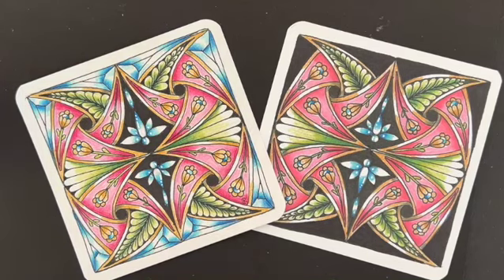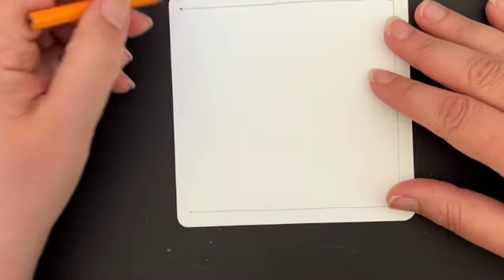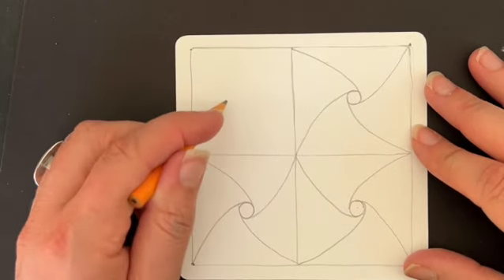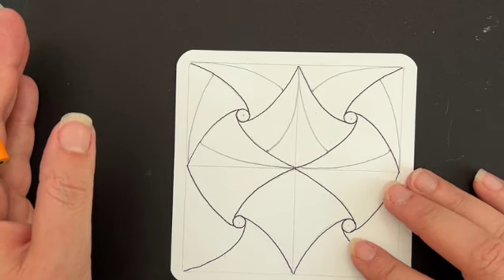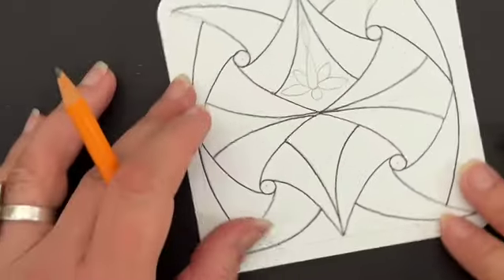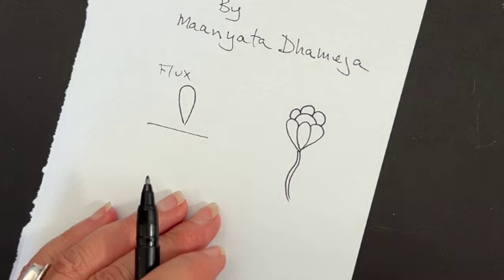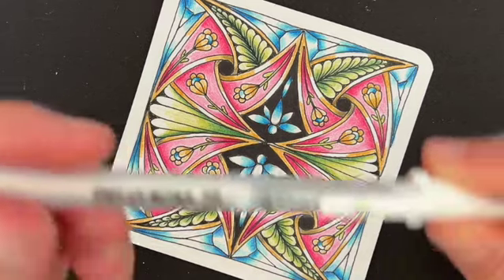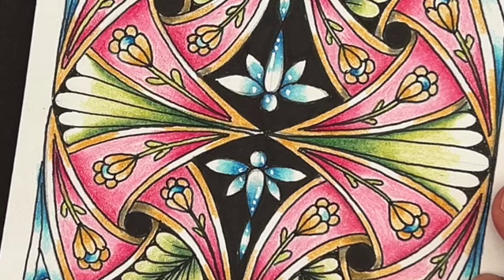Everything Is On It's Way To Somewhere* A Zentangle Inspired Class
Hi Friends! Welcome to the "Everything Is On It's Way To Somewhere"  Zentangle inspired class. For this class you will need: Materials:
Micron PN Pen
Identipen
Graphite Pencil
Color Pencils
Zentangle Tile 4.5x4.5
White and Gold gel pen
Color Pencils
Hope you enjoy the class. Please share your works with us on our Tangled Yogi Art Community page on Facebook.  Just answer the security questions and you are in!  We have a great group of Tanglers that are very supportive. Please visit Tangled Yogi.com for more classes and info.